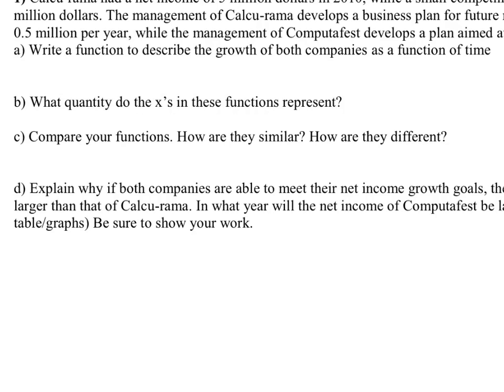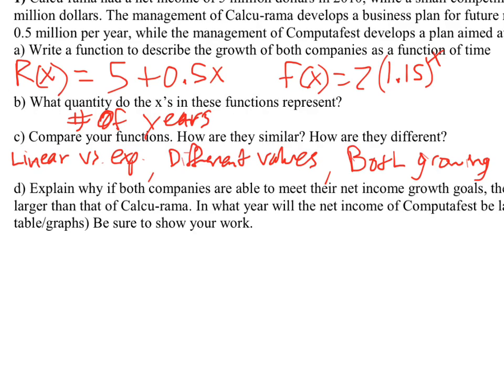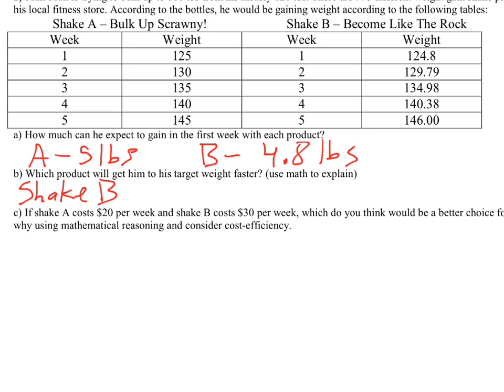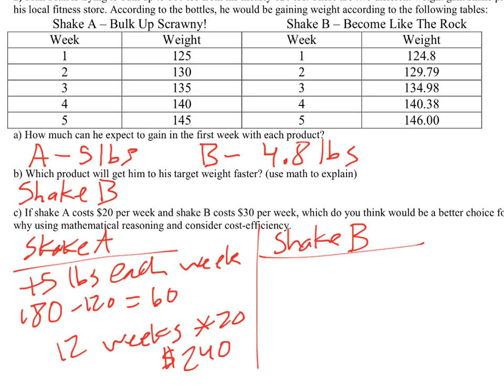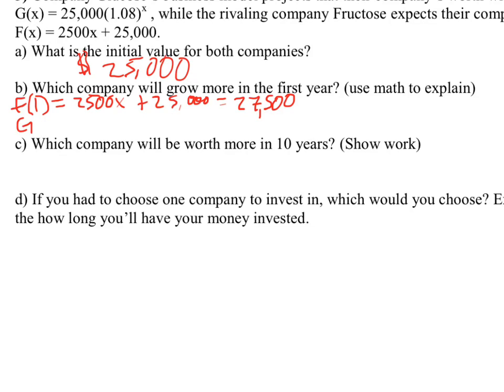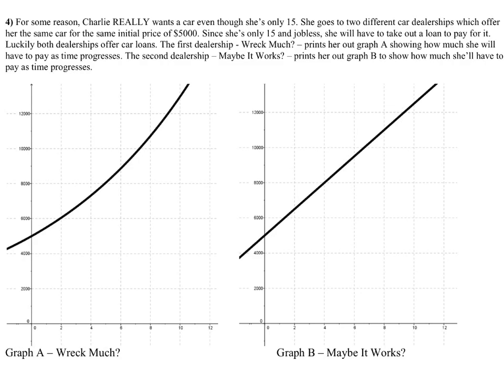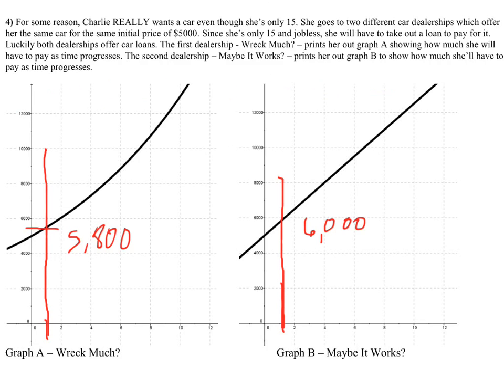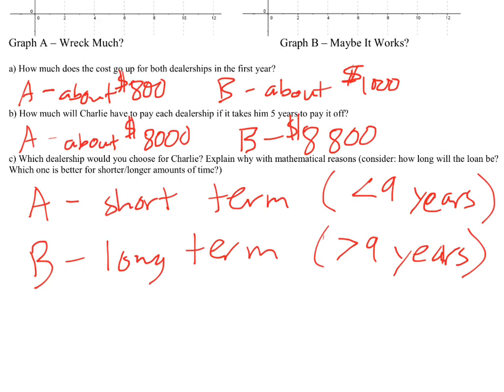Compare Lin n Exp Tasks solutions